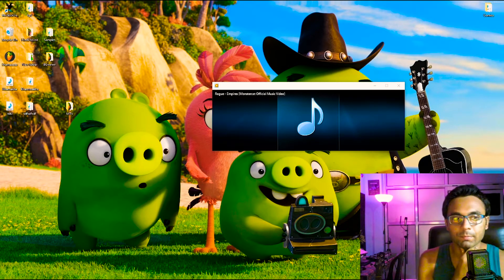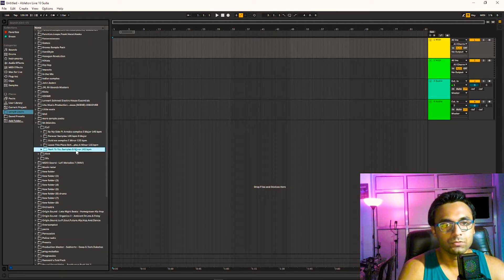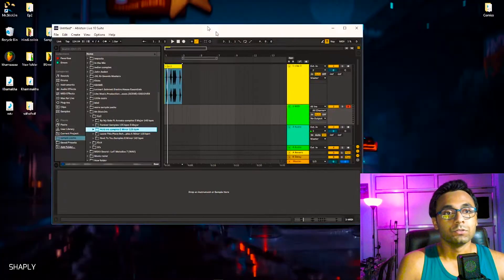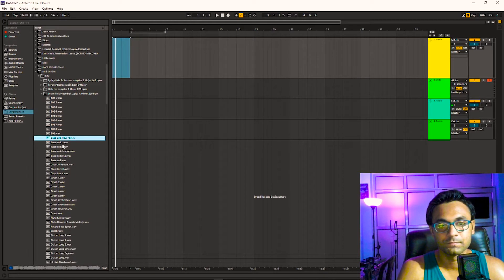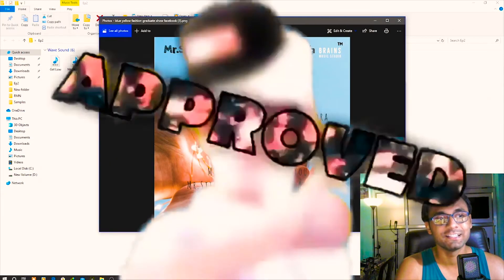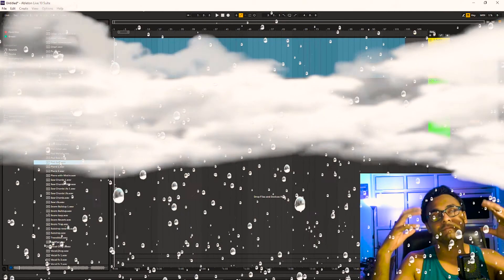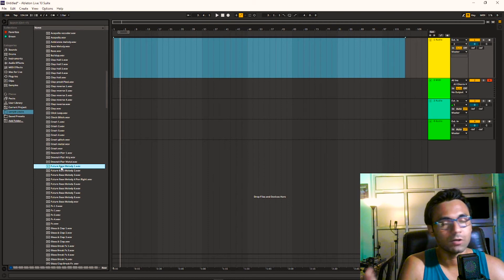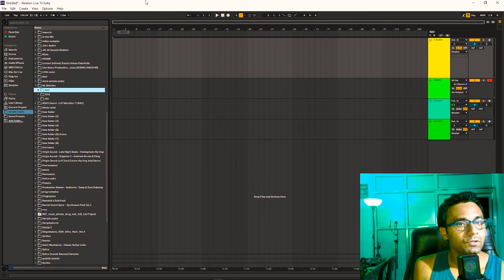Free Samples from my Ep Hold Me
Gears-
Mic(Lewitt LCT 440 Pure)
Studio Monitors(Yamaha HS8,M Audio Av42)
Interface(MAudio 2X2)
Midi(Nektar Impact Lx49)
Piano(Casio CDP S100)
Drums(Sound X)
Guitars(Cort AD890CF,ESP Viper-10,Cort ACtion Bass Electric Guitar)
Drum Machine(M Audio Trigger Finger Pro)
Ukulele(Kadence 21inch)